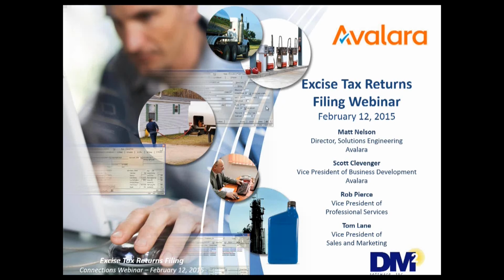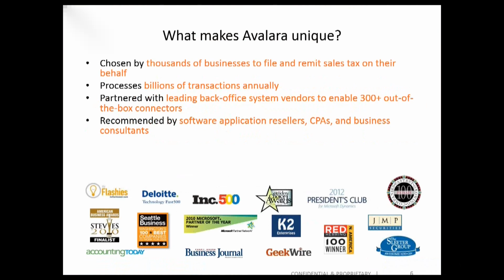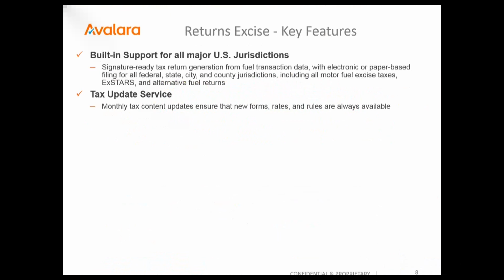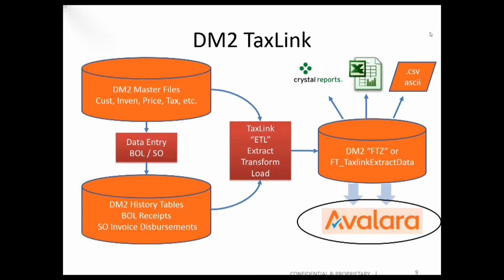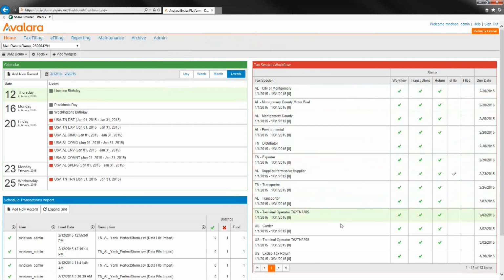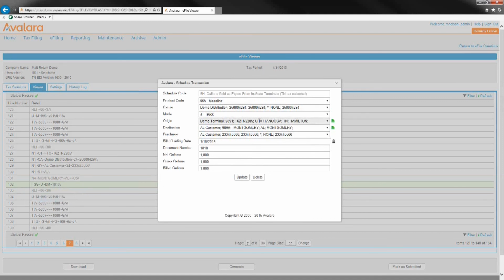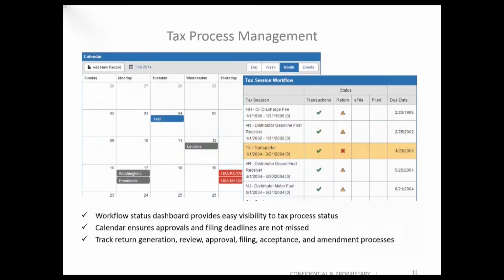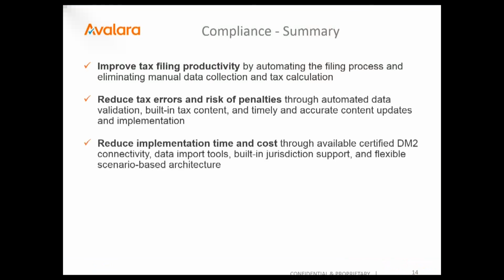Learn how to streamline and automate your Fuel Excise Tax Returns filing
DM2 Software invites you to watch our “Excise Tax Returns Filing” webinar. Join DM2 and Avalara to learn how Avalara’s cloud-based Returns Excise service will help you meet all of your EDI excise tax filing needs. Avalara Returns Excise service automates the process by importing and transforming data from your Petroleum Insights system’s TaxLink module (a standard feature found in all Petroleum Insights systems) to generate signature-ready fuel tax returns. Using customizable rules that embody local, state, and federal tax laws, Returns Excise determines applicable taxes, generating schedules and returns for all major reporting jurisdictions in the United States. Workflow status is tracked and visible in a dashboard, making it easy to manage the process while helping ensure returns are filed on time. Tax returns can be filed electronically via EDI, XML, Excel, or other formats as well as paper. Watch this webinar to learn how to:

• Improve tax filing productivity by automating the filing
        process and eliminating manual data collection and tax
        calculation

• Reduce tax errors and risk of penalties through automated
        data validation, built-in tax content, and timely and accurate
        content updates and implementation

• Reduce implementation time and cost through system
        integration, data import tools, built-in jurisdiction support, and
        flexible scenario-based architecture

• Enable business agility by making it easy to extend to new
        jurisdictions, add new business partners, or support new
        business models

• Reduce IT costs by eliminating the need for IT resource for
        tax reporting and by eliminating hardware and application
        management requirements through SaaS deployment

To show you how easy the service is to use, this webinar also includes a brief demonstration of the Avalara Returns Excise service.

Who should watch? This new webinar is ideal for anyone responsible for preparing and processing your fuel excise tax returns.